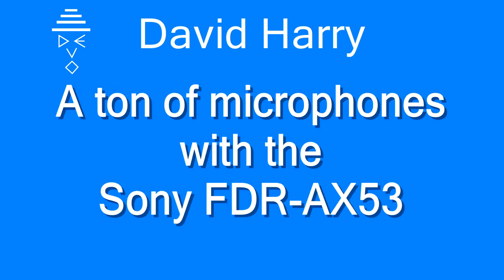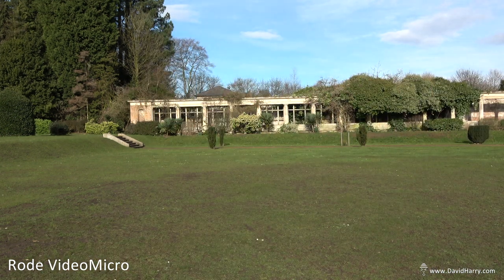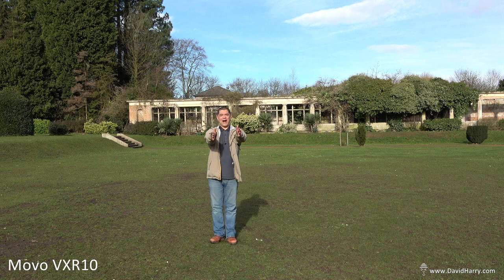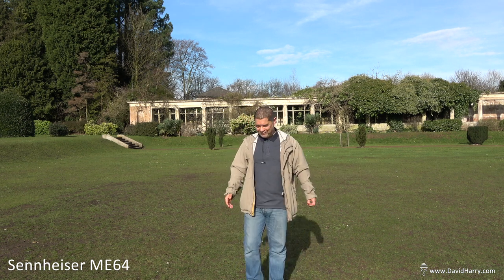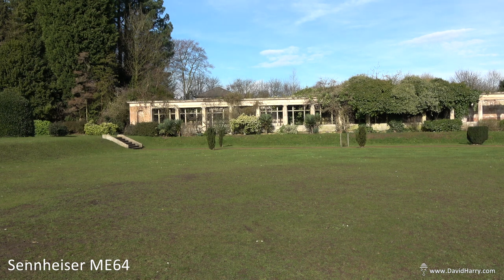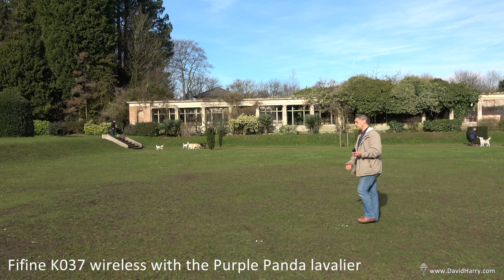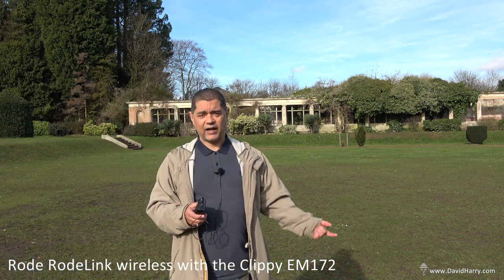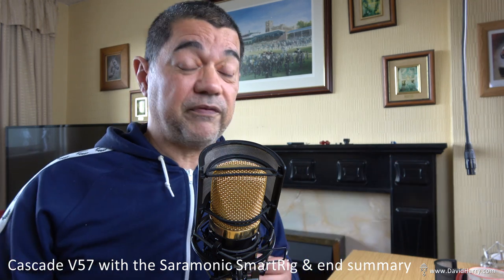The best microphones for vlogging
The best microphones for vlogging - video time stamps below.

Intro and explanation 0:19

Rode VideoMicro 4:59

The Rode VideoMicro is a cardioid electret condenser mic which is typically used for mounting on top of a camera, although it can be used in other positions. The VideoMicro is commonly referred to as a video mic, although in traditional studio and sound recording terms it would be called a pencil microphone.

Movo VXR10 9:07

The Movo VXR10 is pretty much the same type of mic as the Rode VideoMicro, as in it's a cardioid electret condenser video mic. The Boya BY-MM1 is the exact same microphone just re-badged. If you like the VXR10 then I'd recommend which ever one is cheaper between it an the Boya BY-MM1.

Comica CVM-VM10 12:14

Again and in keeping with the Rode VideoMicro, the Comica CVM-VM10 is a camera on-body mountable video type mic, that's also a cardioid electret condenser. The VM10 has now been upgraded to the Comica CVM-VM10II, which I will be reviewing soon.

Sennheiser K6 power module with the ME64 cardioid capsule 16:31

The Sennheiser ME64 is more expensive than the other microphones in this test and I've included it for comparison. Although the ME64 is an expensive microphone it is quite cheap when compared to other professional cardioid condenser pencil microphones. Although the ME64 is an electret condencer, just like all the other microphones in this test, it uses a battery and can also be powered via 48V phantom power and is also an XLR microphone.

Purple Panda lavalier 20:29

The Purple Panda is an omni-directional cardioid electret lavalier microphone. This is possibly one of the cheapest name branded lavaliers available.

Micbooster.com Clippy EM184 cardioid lavalier 22:39

The Clippy EM184 by Micbooster.com is a cardioid electret condenser lavalier. This sets it apart from most lavaliers that you're likely to come across as most are omni. While a cardioid lavalier doesn't quite have the fuller richer sound of an omni one, they are very useful for helping to pick up the wearers voice in noisier environments.

You can buy the Clippy EM184 at MicBooster

MicBooster.com Clippy EM172 Omni-directional lavalier 24:18

The Clippy EM172 is my favourite lavalier of all time. It's an omni-directional lavalier microphone that has a great frequency response, it's very sensitive, has very low self noise and a very healthy output level. Yes, there are better lavaliers but nowhere near the Clippy EM184's price. This is one microphone that I would totally recommend.

Fifine K037 analogue wireless system with the Purple Panda 26:51

Rode RodeLink digital wireless system with the Clippy EM172 30:19

Sony FDR-AX53 internal microphones 34:43

Cascade V57 cardioid condenser studio microphone with the Saramonic SmartRig & end summary  36:17

Cheers,
Dave.